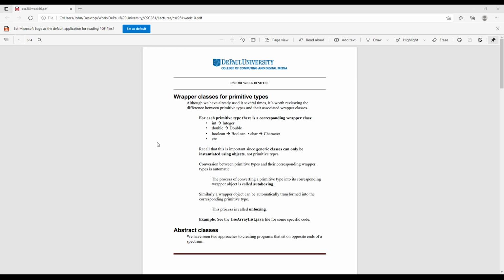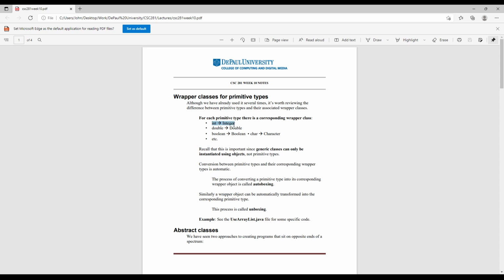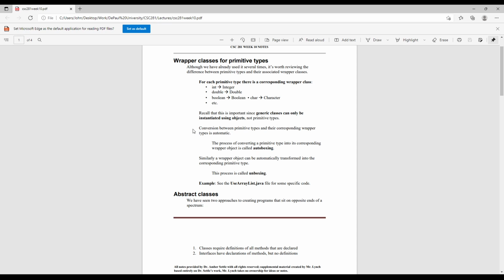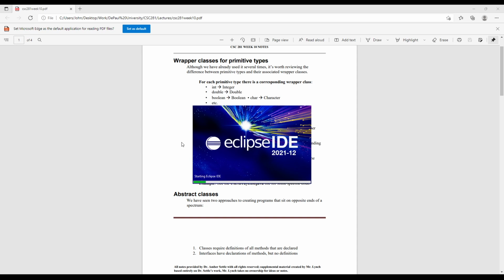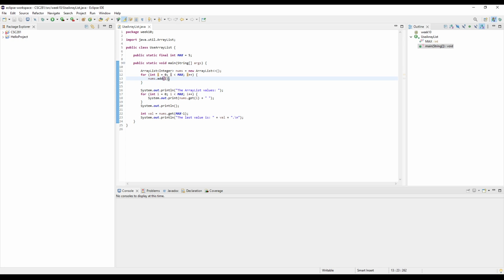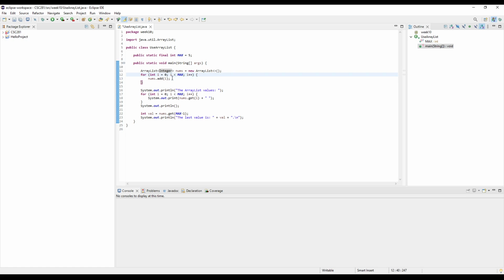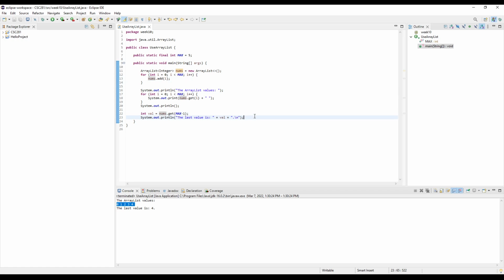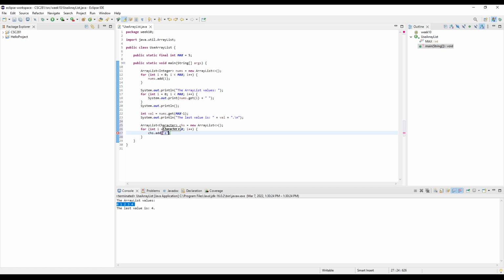CSC281 : Lecture 10.0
Wrapper classes for primitive types